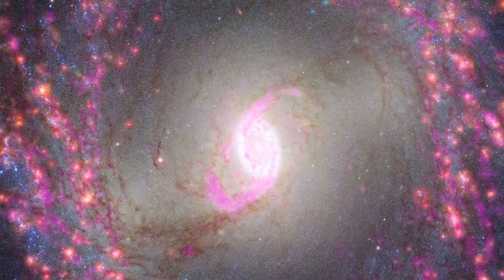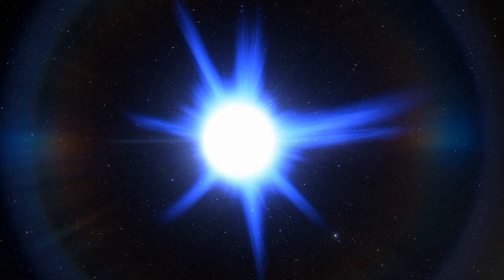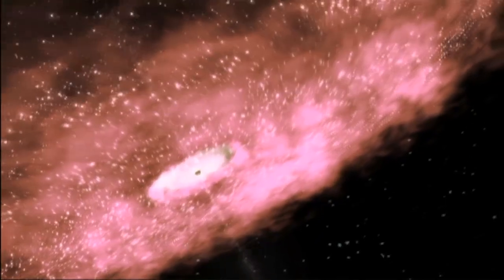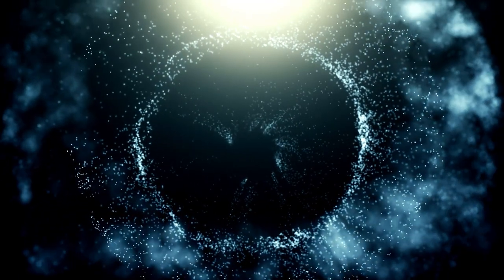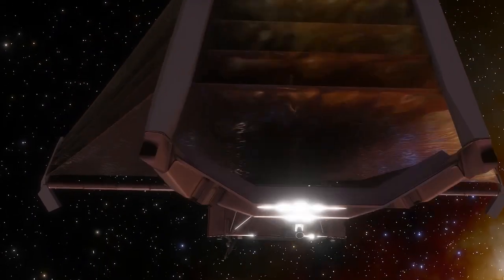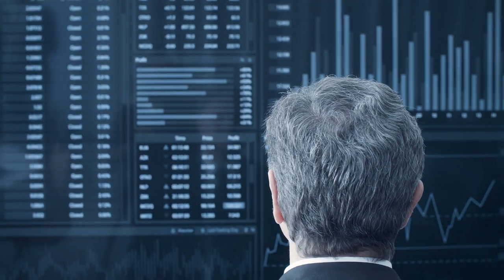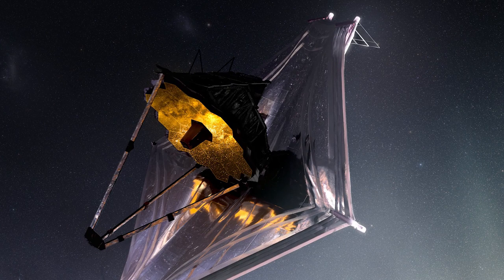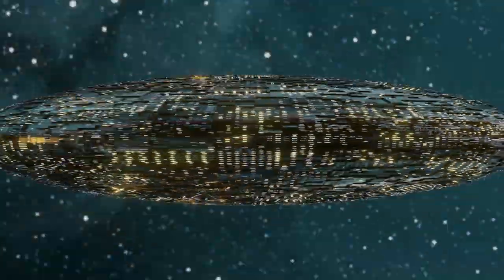JWST To Provide High Resolution Infrared-Light Images of 19 Galaxies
How do stars and star clusters form? Until recently, a complete answer used to lie out of reach, blocked by gas and dust. Within the first year of operations, NASA’s James Webb Space Telescope will help researchers complete a more detailed sketch of the stellar life cycle with high-resolution infrared-light images of 19 galaxies.

🎥 Videos about NASA News, SpaceX News, Exoplanet, James Webb Space Telescope, Space Images and much more